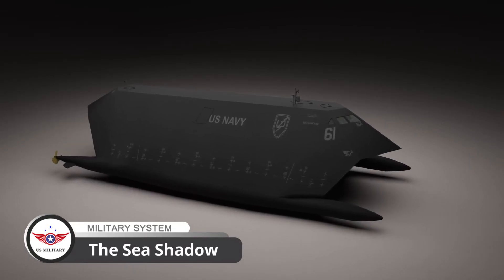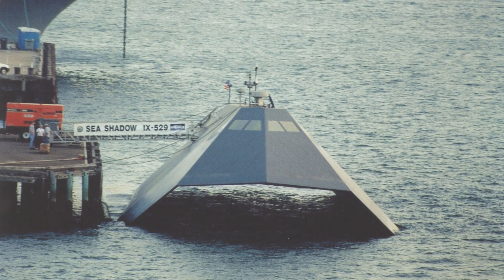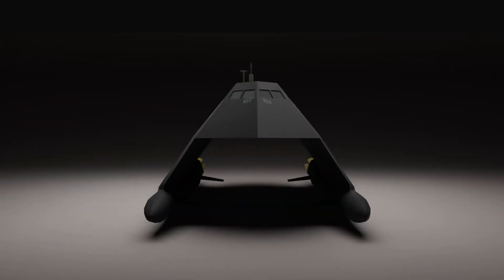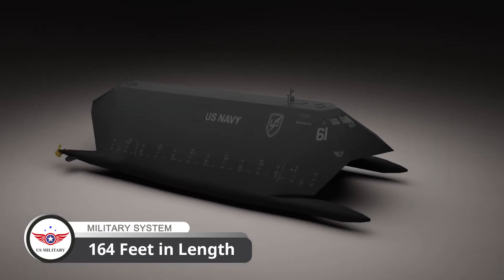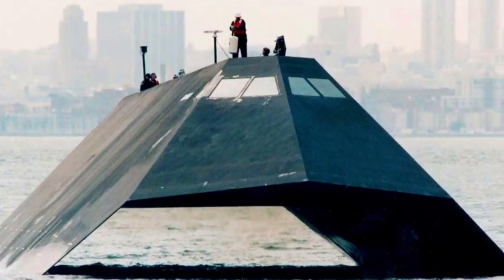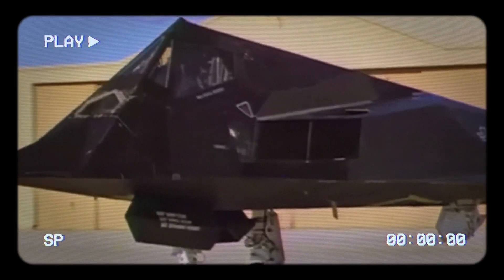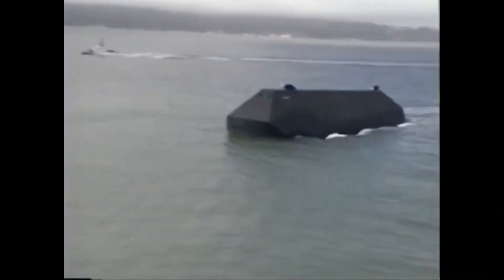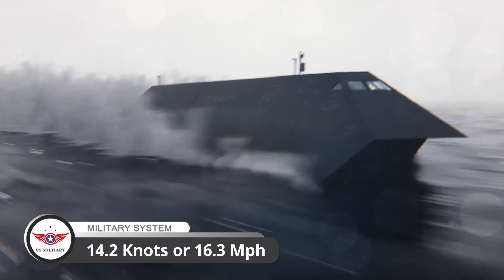You Wan't Believe This Ship is Real || Sea Shadow (ix-529)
Sea Shadow was built in 1984 to examine the application of stealth technology on naval vessels, and was used in secret until a public debut in 1993. In addition, the ship was designed to test the use of automation to reduce crew size. The ship was created by the Defense Advanced Research Projects Agency (DARPA), the U.S. Navy and Lockheed.

Infraction-Sirius.